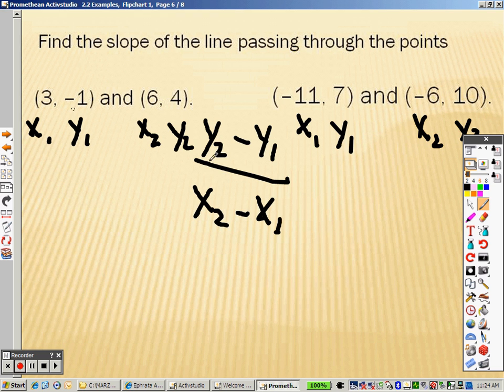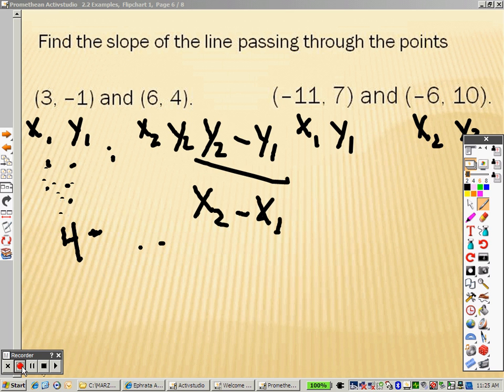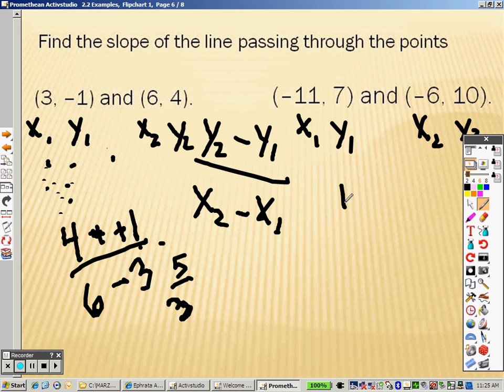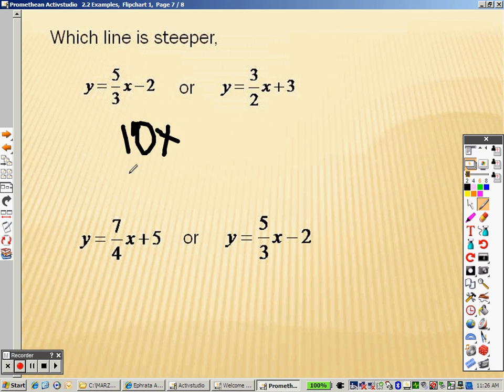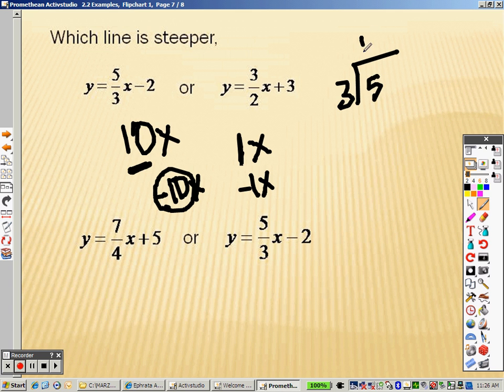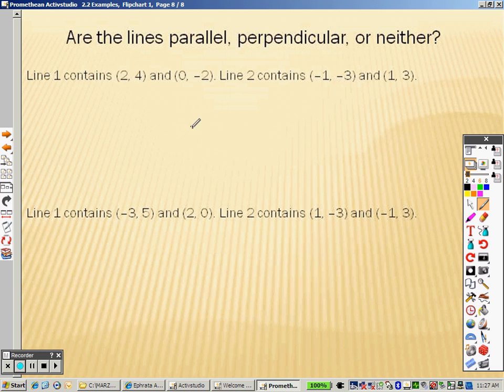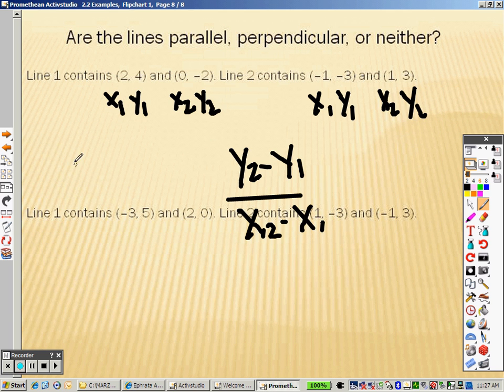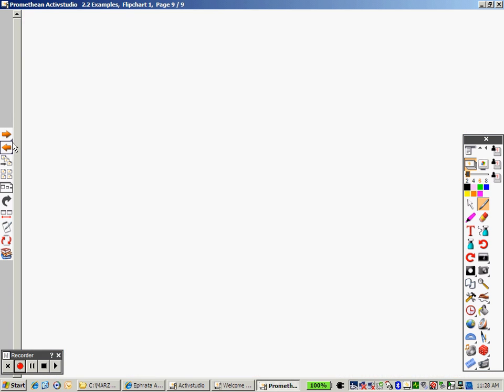Algebra 2 2.2 Part 2 Examples Slope and Rate of Change